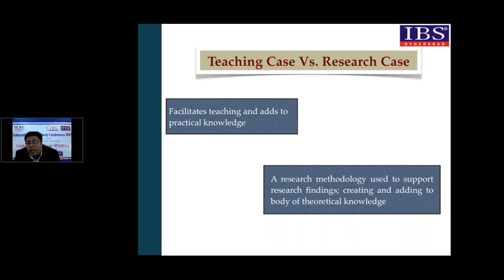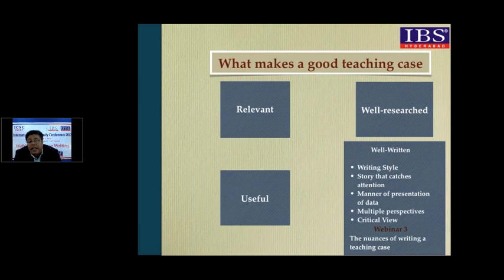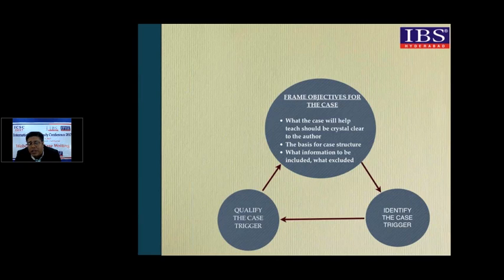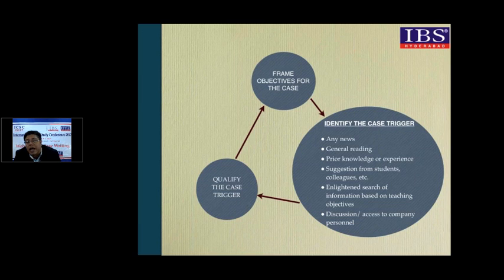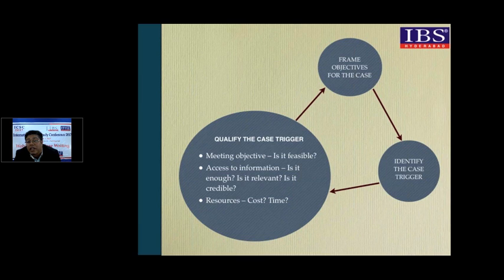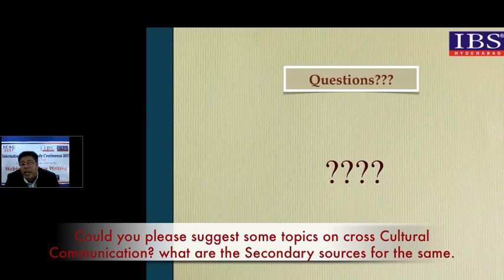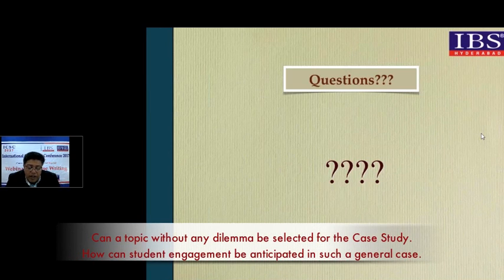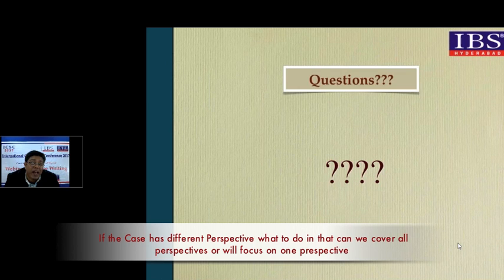First Webinar on Case Writing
ICSC 2017 First  Webinar